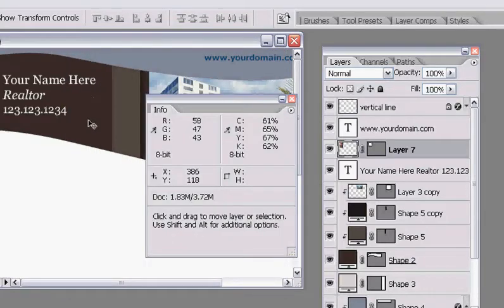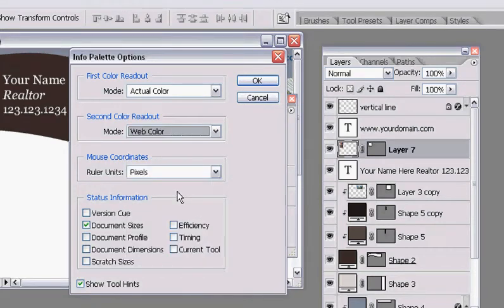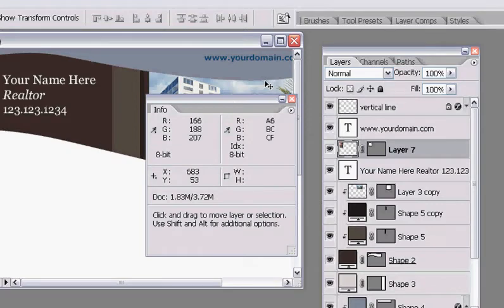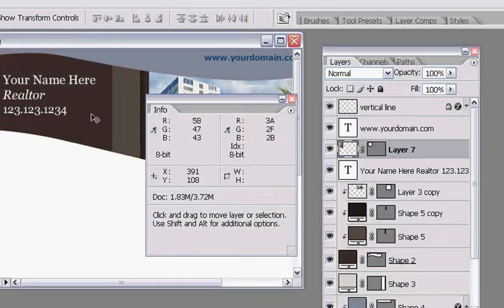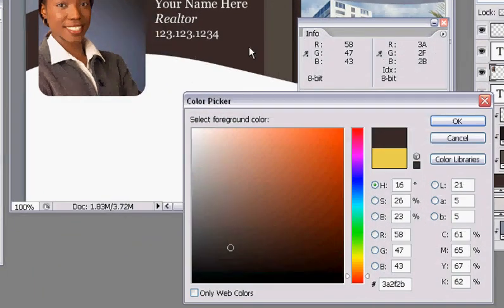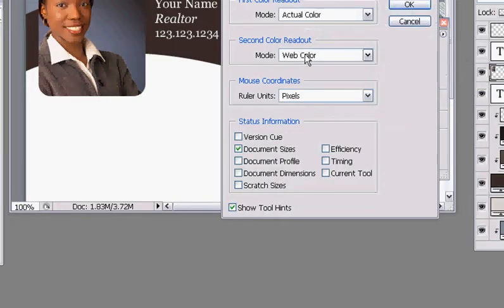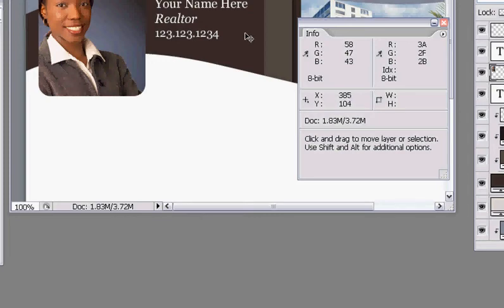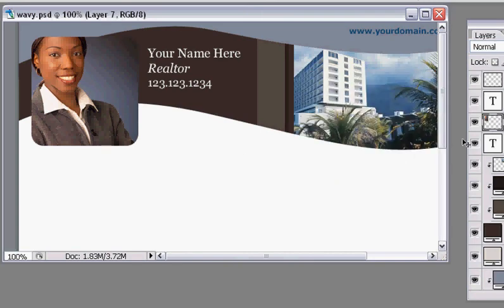Photoshop - Grab the Color Code from a Part of an Image